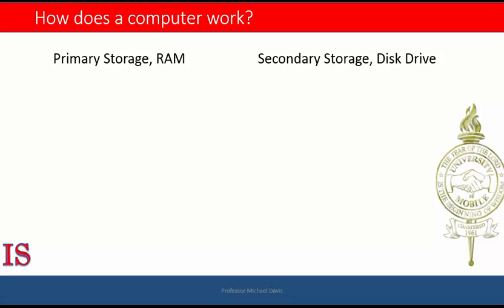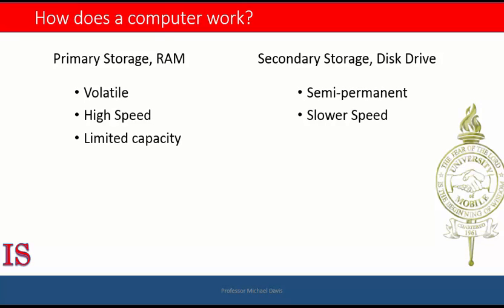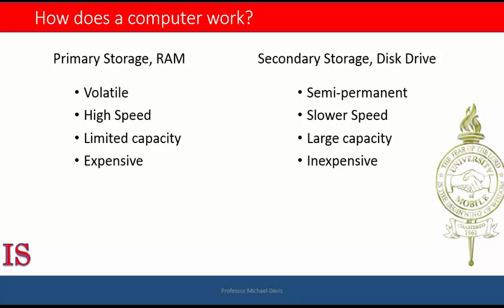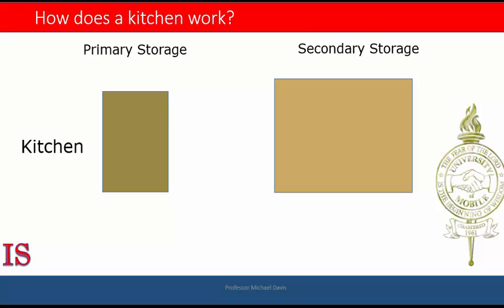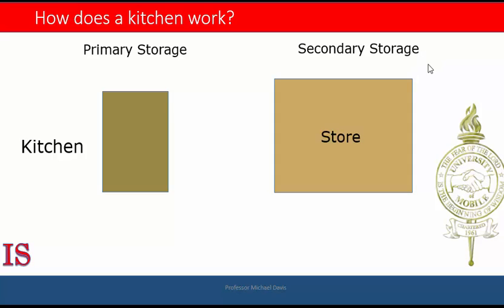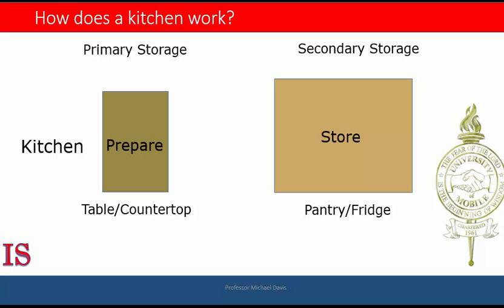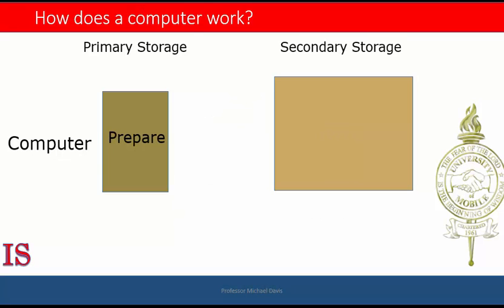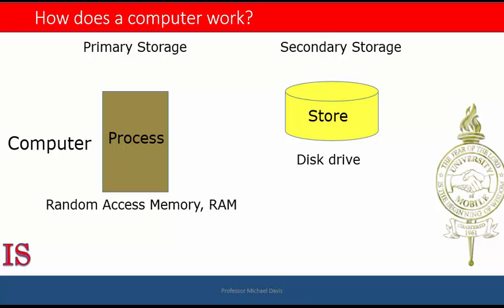How a computer works